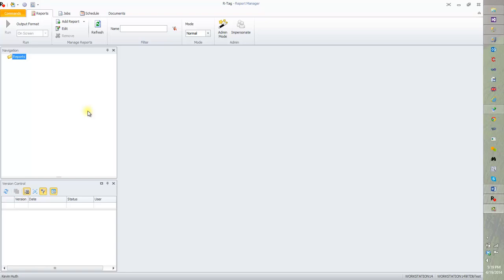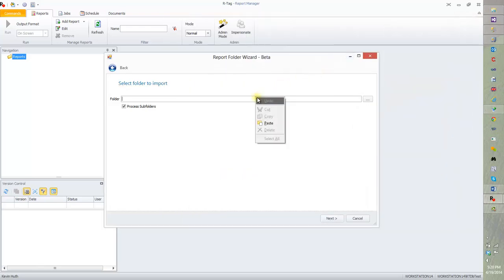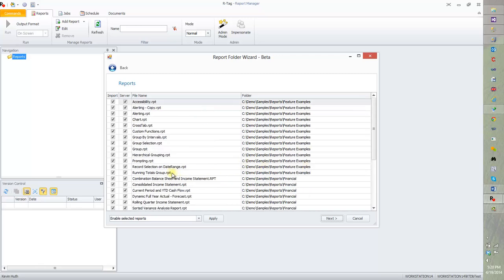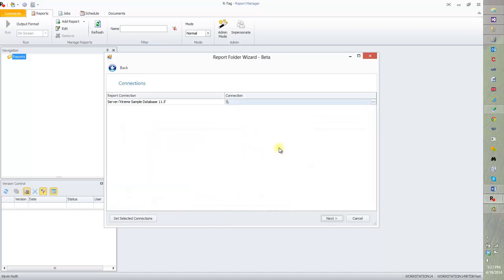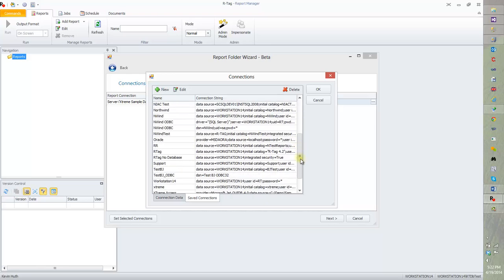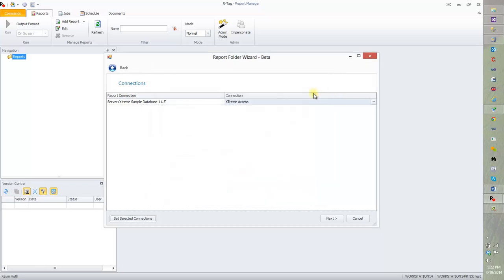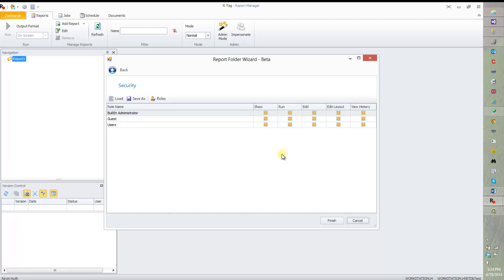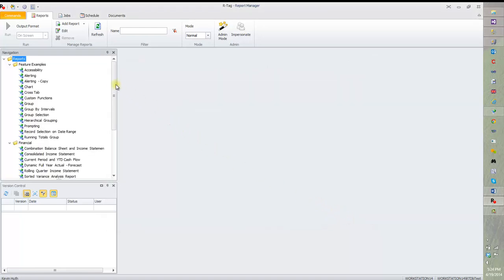R-Tag Import Folder of reports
Import a folder of reports in R-Tag including subfolders